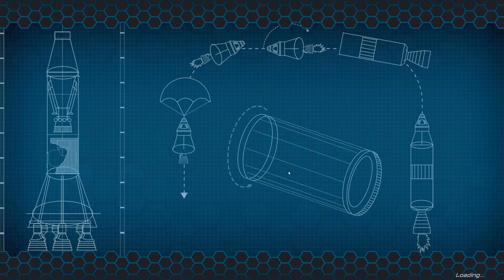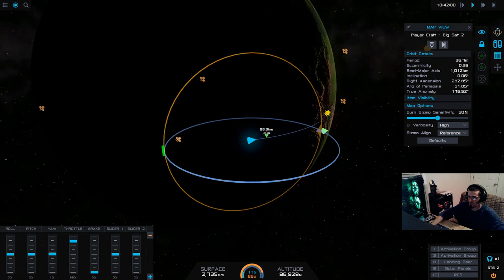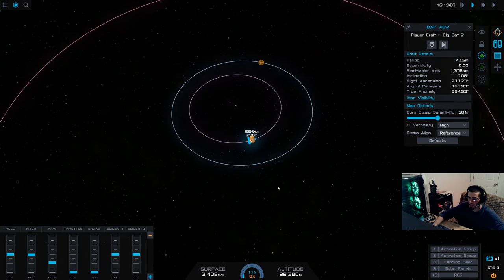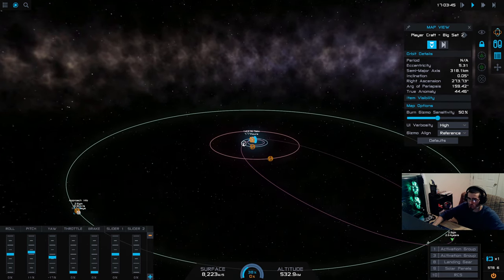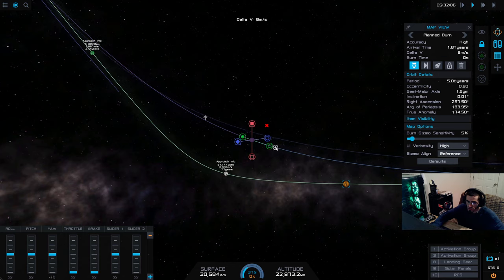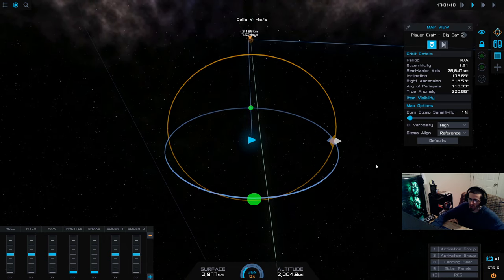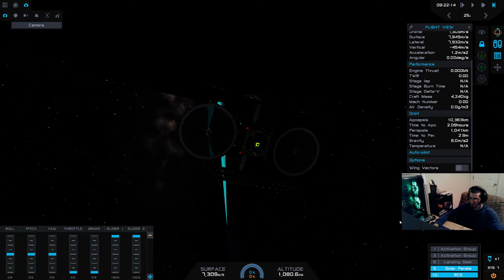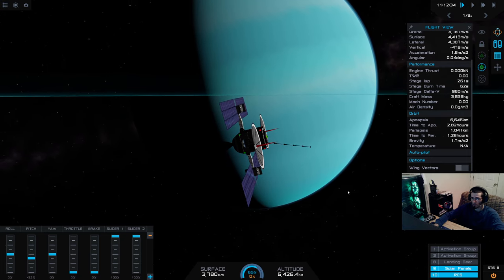SimpleRockets 2 - The Rings Of Urados! #63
Let's send a Satellite to Urados to see those beautiful rings.

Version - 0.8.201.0